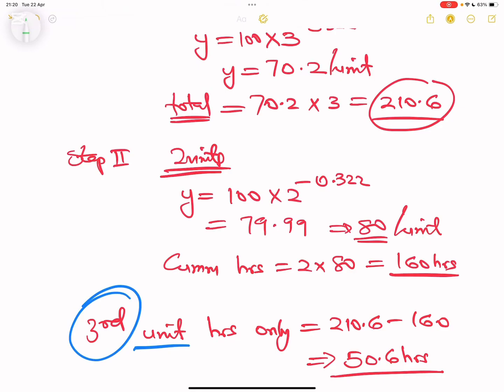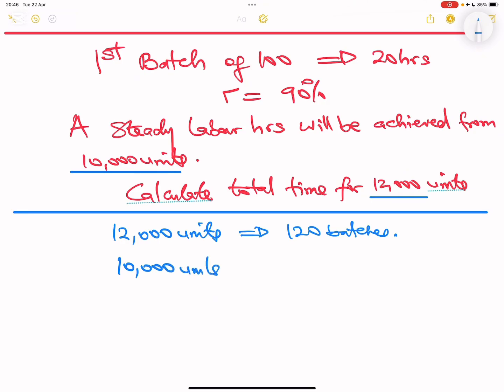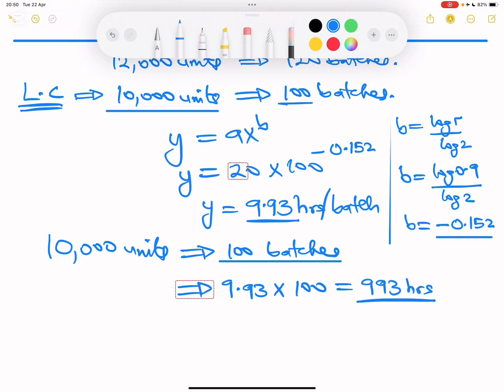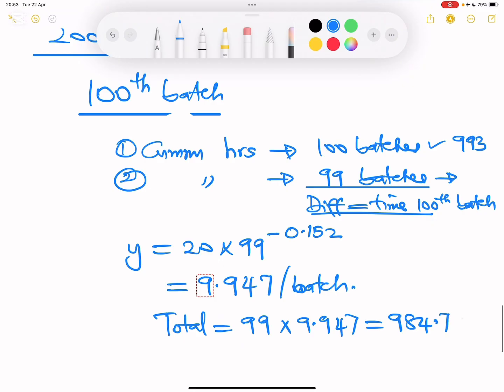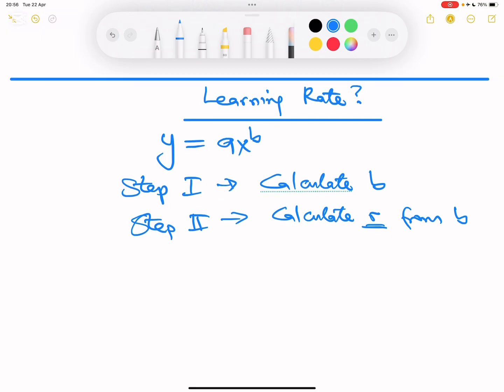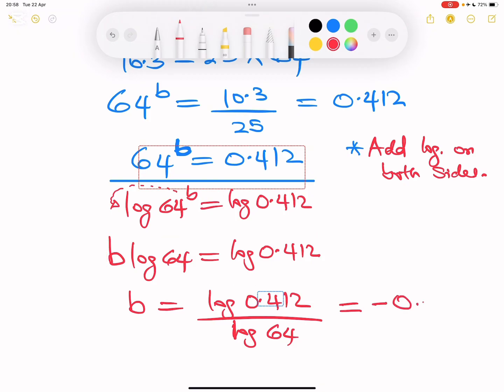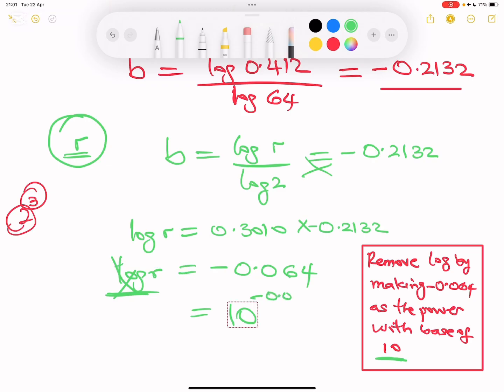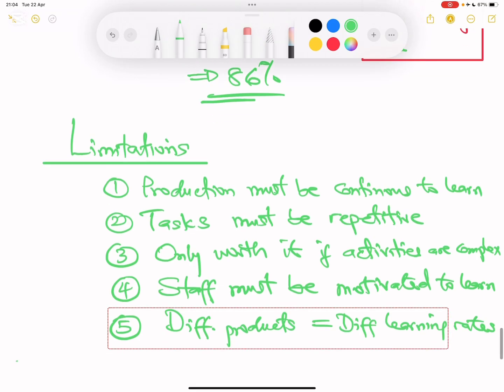Batch Practice Question | Learning curve | Performance Management (F5) Lecture 48